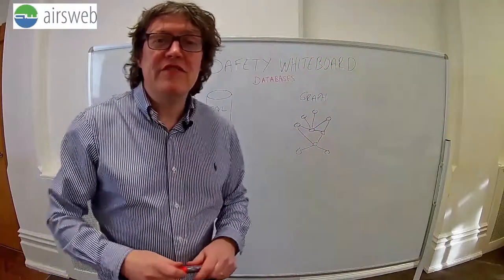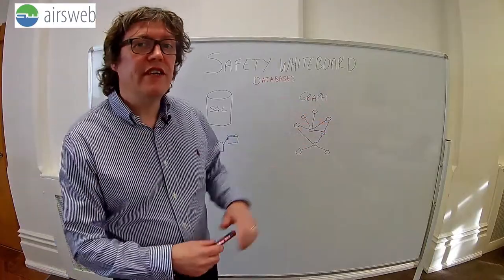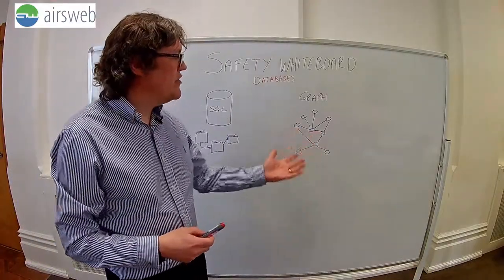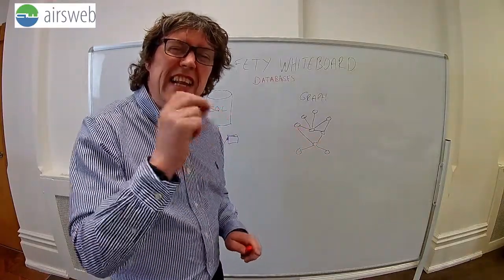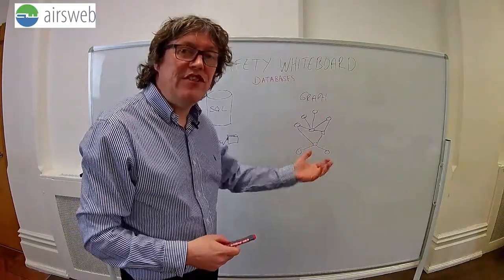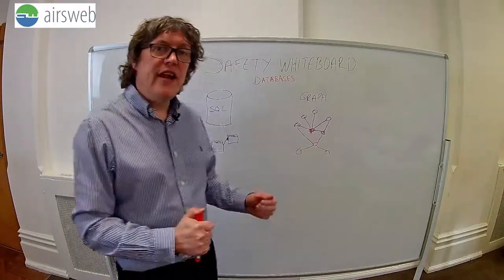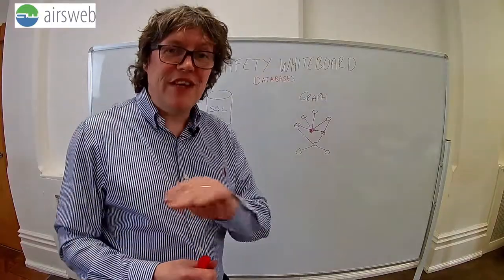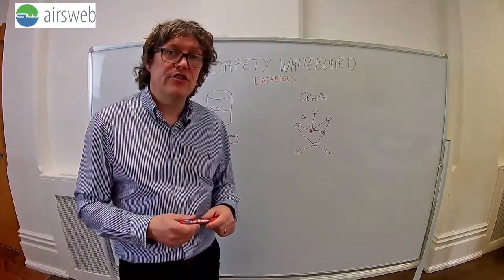Safety Whiteboard: Why A Graph Database Is Important for EHS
Product Director Rob Leech explains the difference between database types and why this matters for EHS professionals.